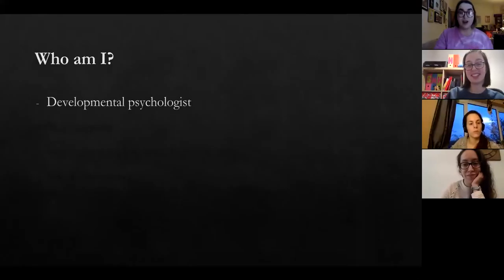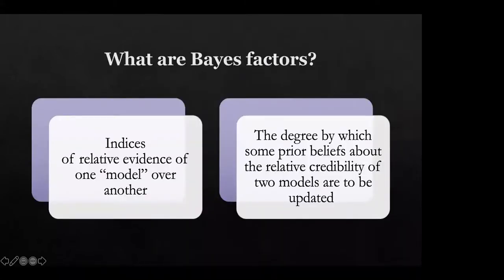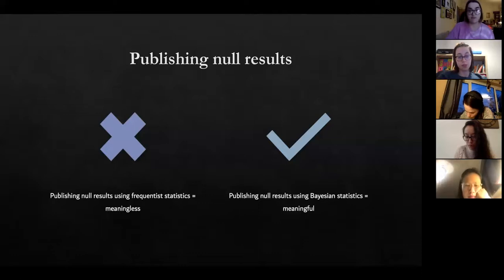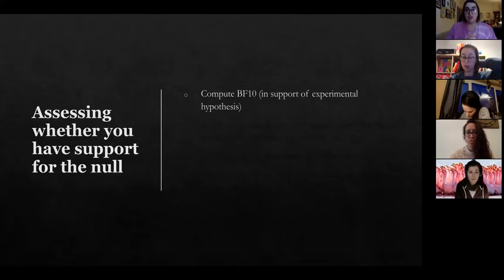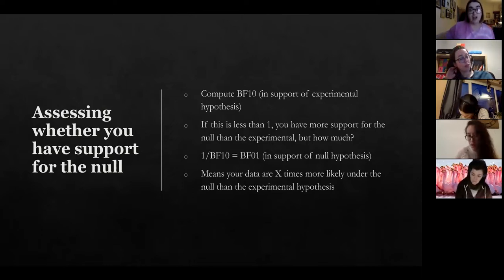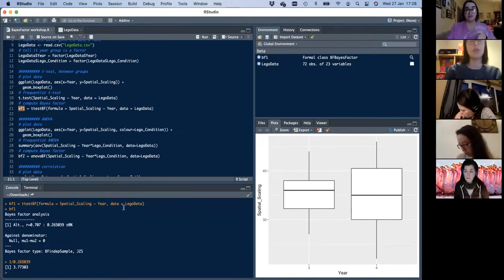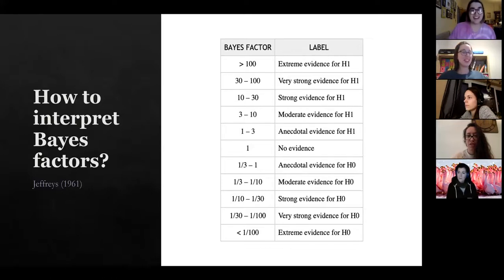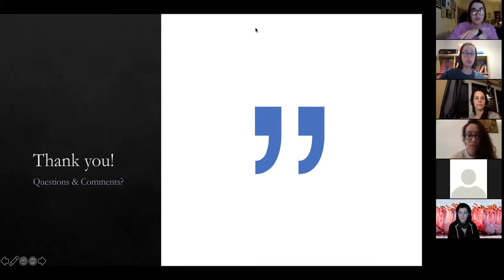R-Ladies Coventry (English)- An introduction to the BayesFactor R package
This event was led by Dr Priya Silverstein Priya is a postdoctoral researcher at the University of Surrey and a Community Manager at the Journal Editors Discussion Interface (JEDI), who is passionate about open science and reproducibility! One essential component of good open science practice is Bayes Factor Analysis of null results. In this workshop, Priya gives a quick introduction to Bayes Factors, followed by a practical tutorial on how to compute them in R.

All the material (slides, code, mock data) can be found